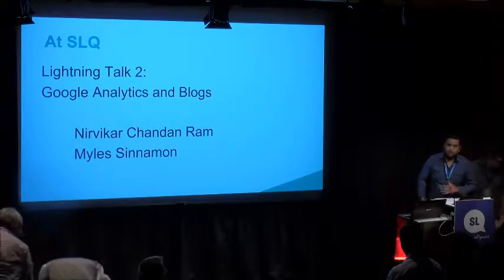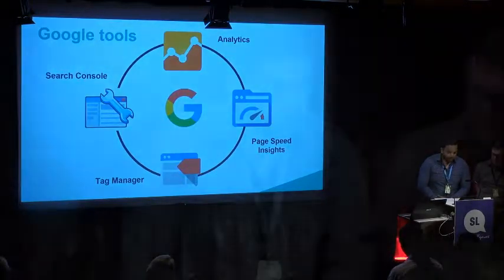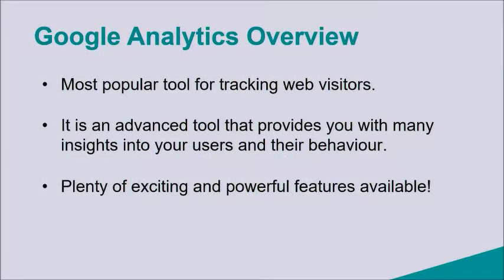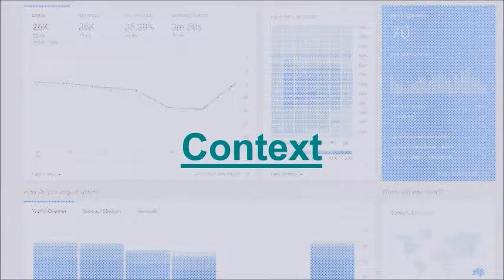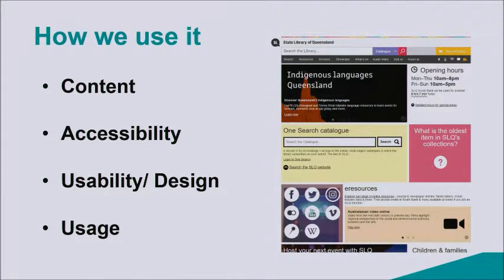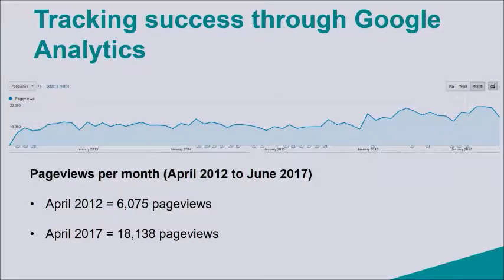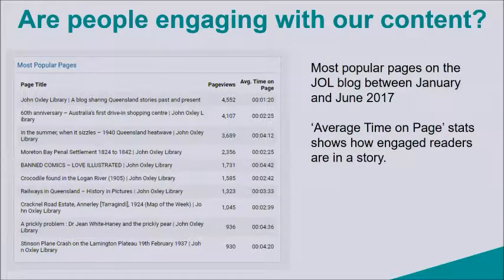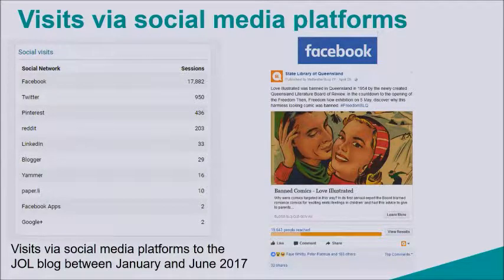Data Unleashed: Google Analytics and Blogs - State Library of Queensland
Nirvikar Chandam Ram and Myles Sinnamon talk about how the State Library of Queensland uses Google Analytics to measure the performance of its blogs. A lightning talk presented to SLQ staff as part of NSLA's Data Unleashed program